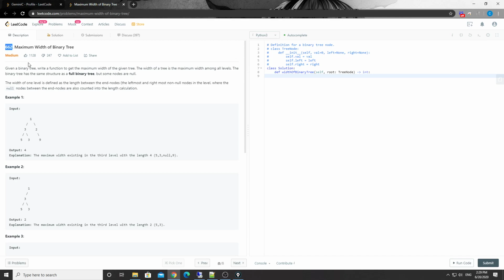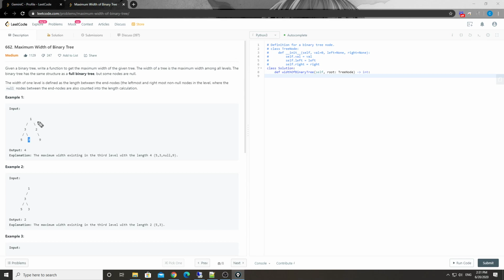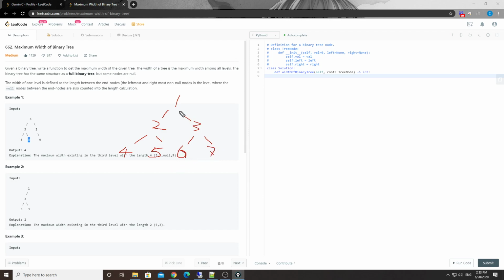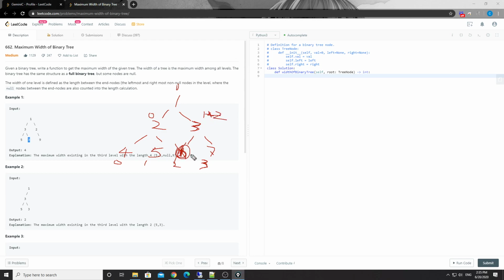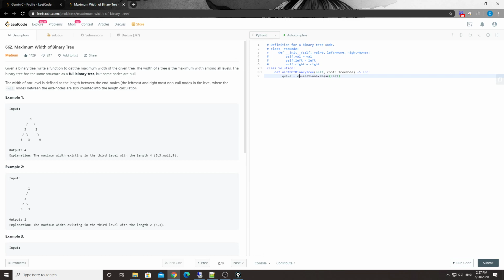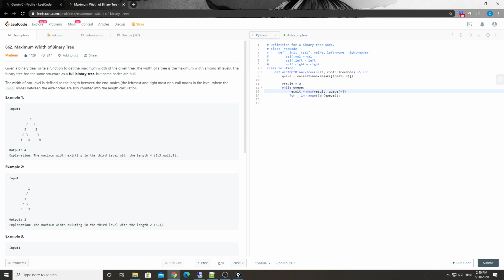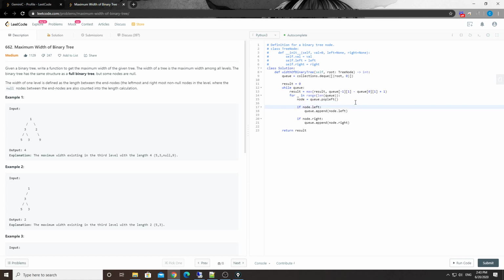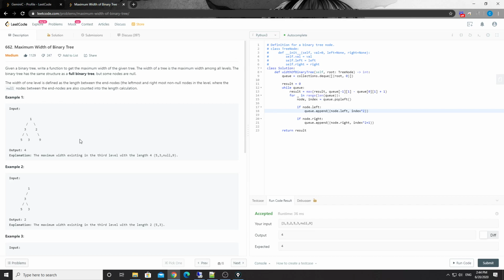LeetCode 662. Maximum Width of Binary Tree